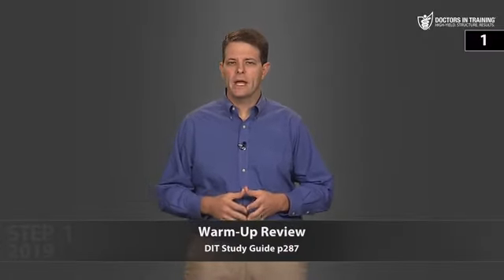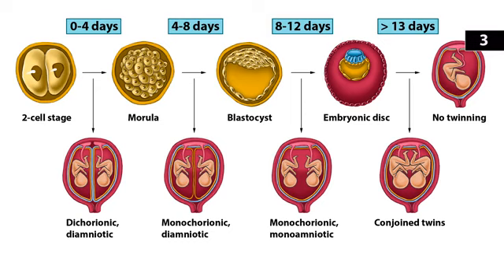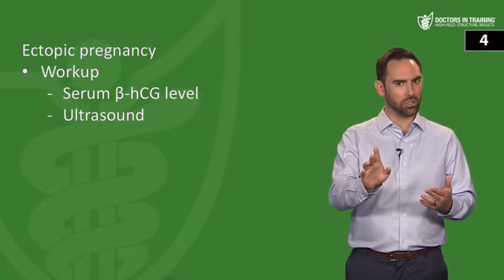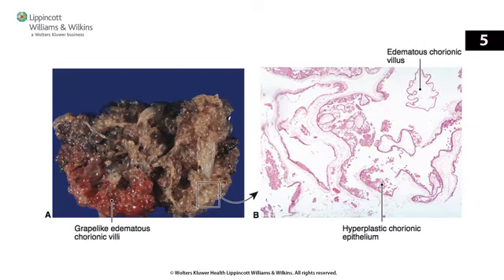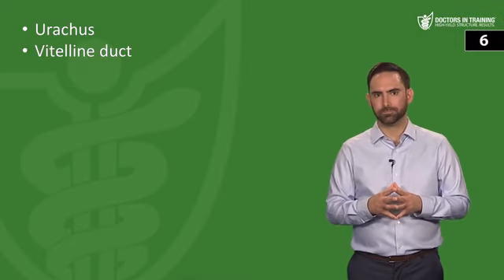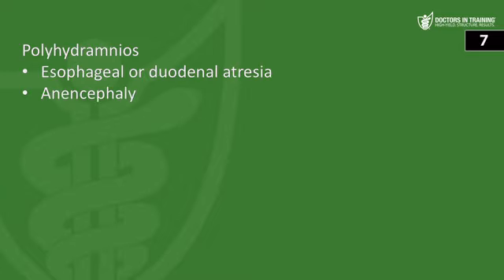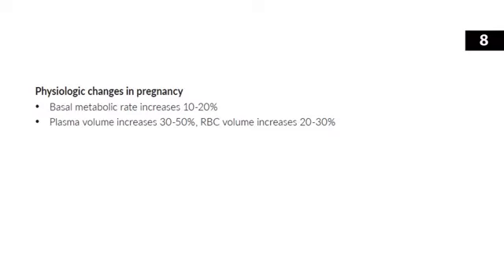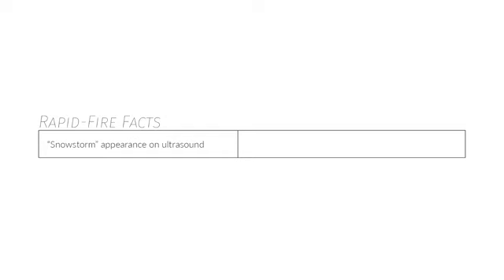DIT 2019 Step 1 review course - Reproduction 12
Dr Emil Tazjoy teaches about pregnancy (part 1).